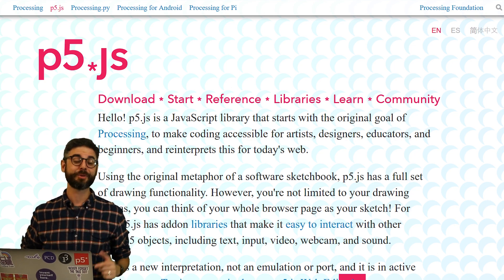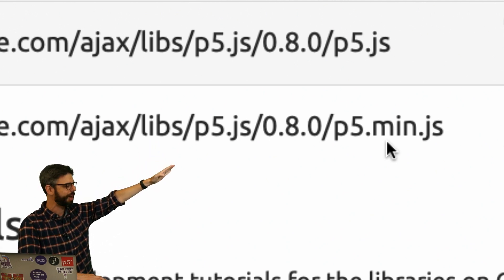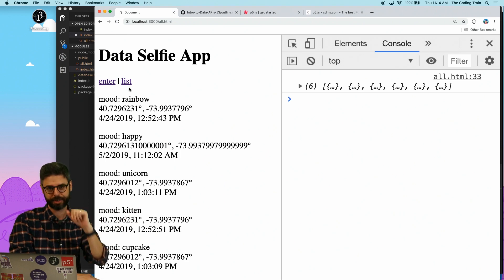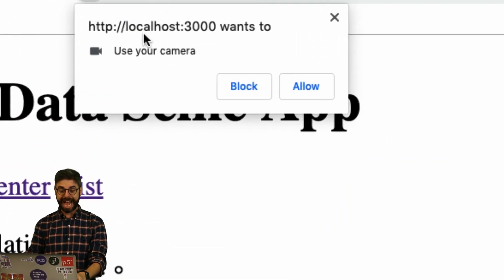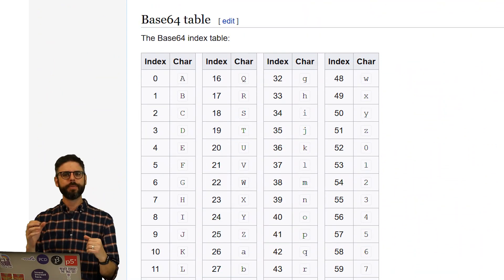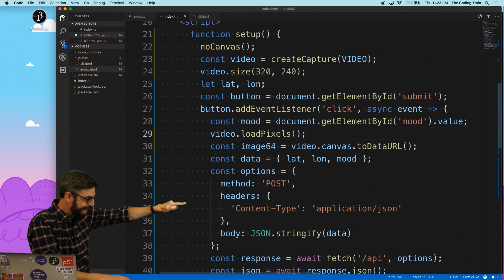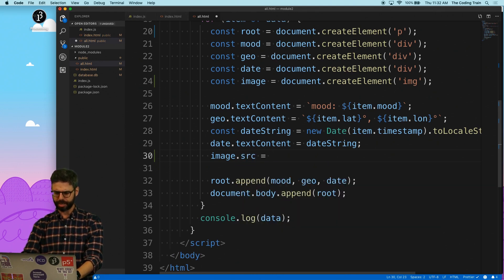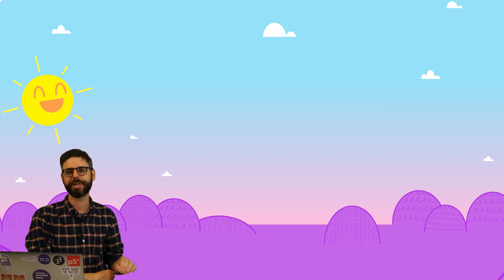2.6 Saving Images and Base64 Encoding - Working with Data and APIs in JavaScript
Let's add an image from the webcam to our database. For this project, we will be using the p5.js JavaScript library!